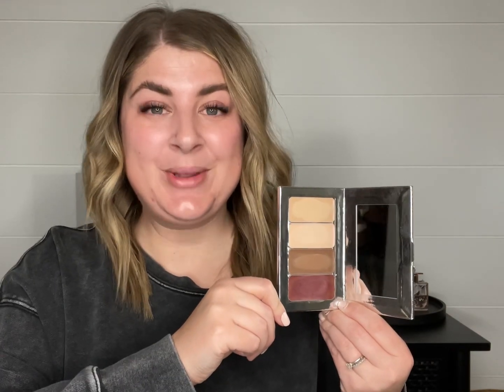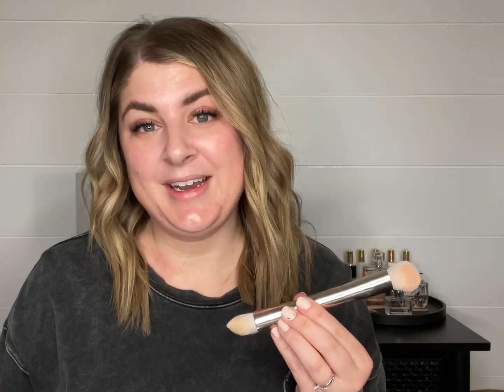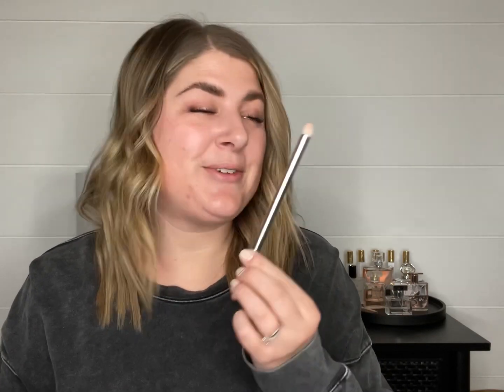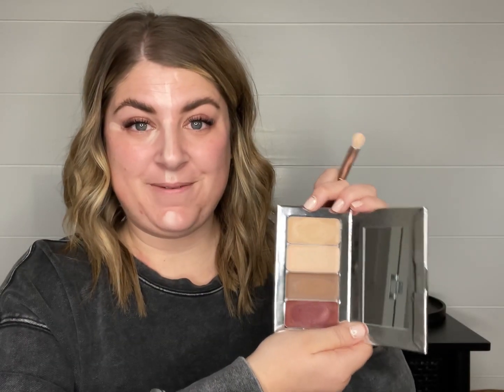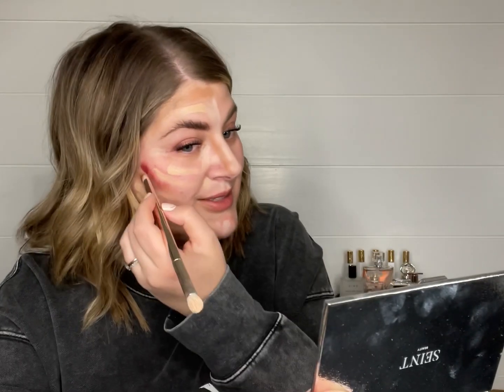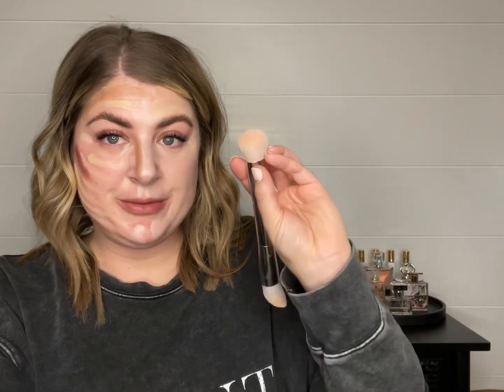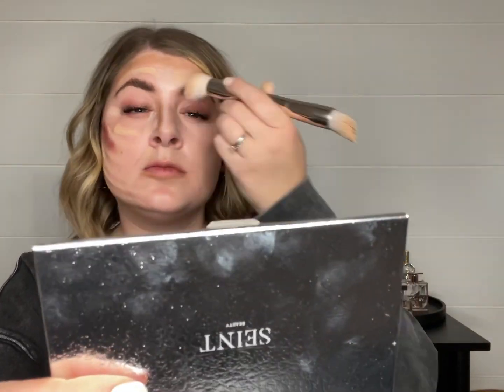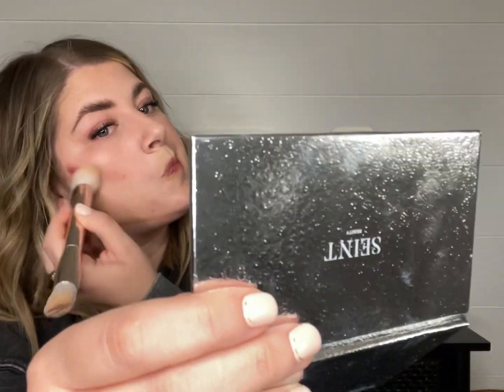Breaking Down Your First Seint Application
If you are interested in getting started with Seint Beauty, please